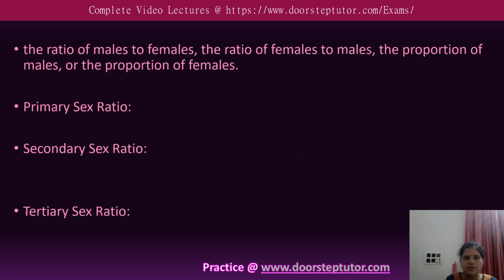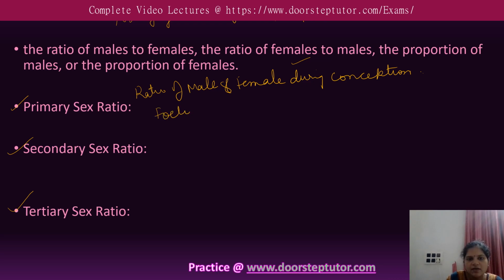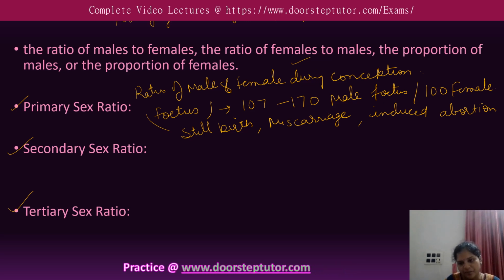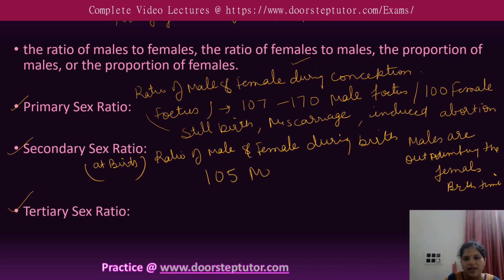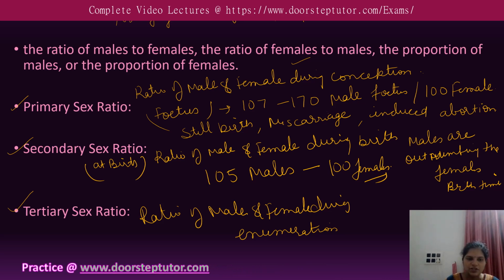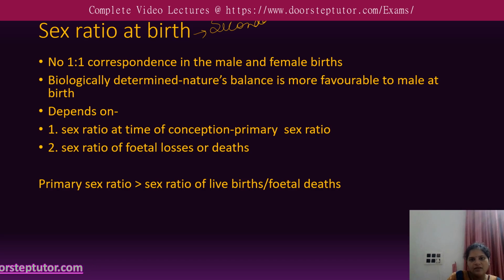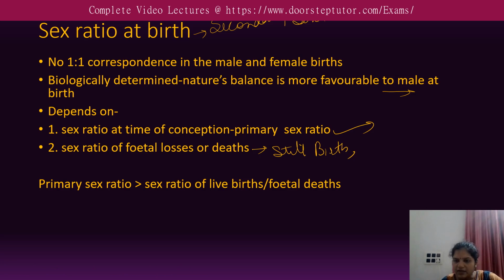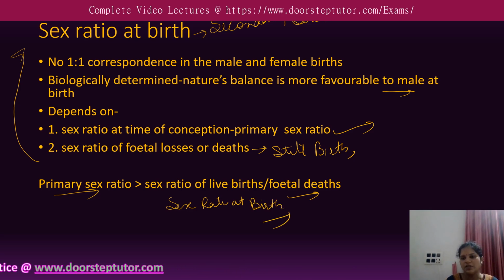Sex Ratio at Birth; Morbidity Burden in Developing Nations | UGC Population Studies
Chapters:
0:00 Introduction to Sex Ratio and Morbidity
0:19 Defining Sex Ratio in India
0:52 Primary Sex Ratio at Conception
1:57 Factors Altering Primary Sex Ratio
2:24 Secondary Sex Ratio at Birth
3:33 Tertiary Sex Ratio during Enumeration

What are primary, secondary, and tertiary sex ratios, and how are they calculated across different demographic stages? This lecture explains the fundamental definitions of sex ratio with special focus on the Indian context where it is measured per thousand males. It details the biological and natural baselines at conception, birth, and enumeration, including the natural law of male-to-female ratios at birth. The session also addresses factors altering these balances such as stillbirths, miscarriages, and induced abortions alongside the morbidity and mortality burden in developing nations. This video is highly useful for candidates preparing for UGC NET Population Studies, Demography, Sociology, and UPSC Geography optional.

Questions answered in this video:
• What is the difference between primary, secondary, and tertiary sex ratios in demography?
• How is sex ratio calculated in India compared to international demographic standards?